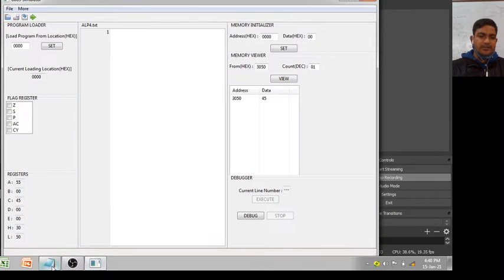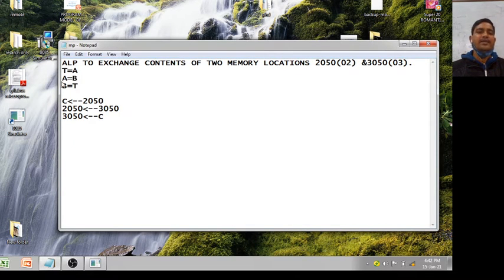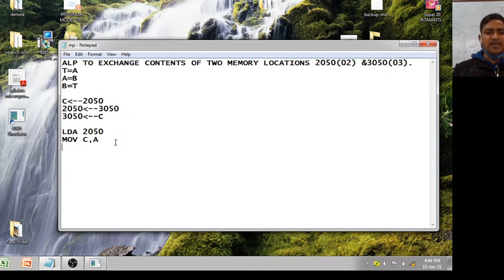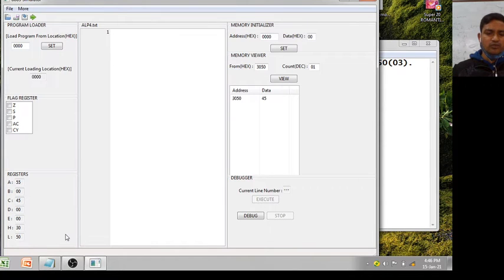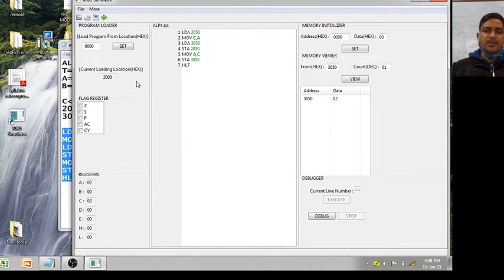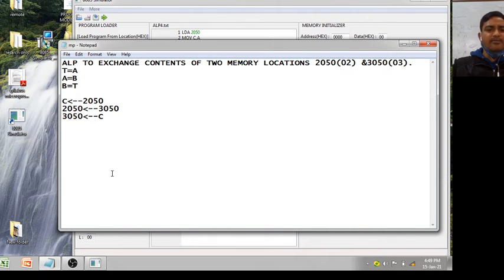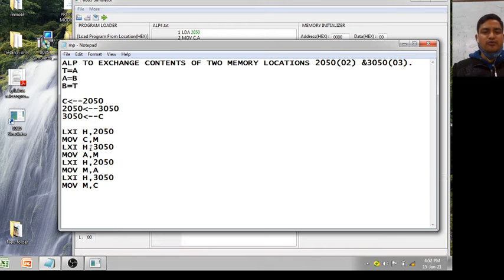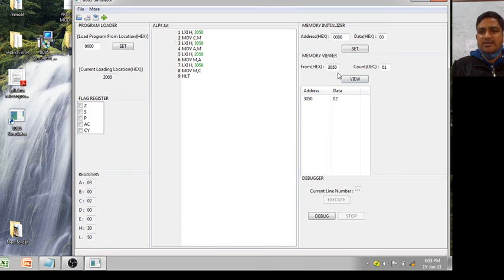ALP to exchange contents of 2050 and 3050 in 8085 simulator